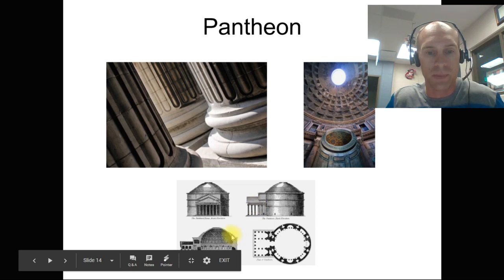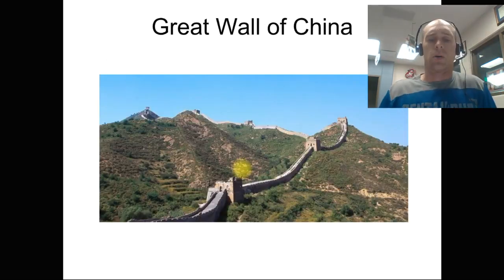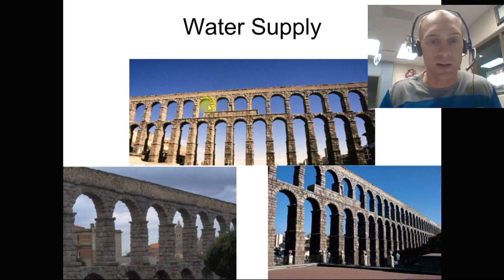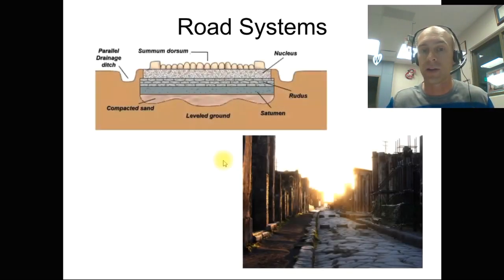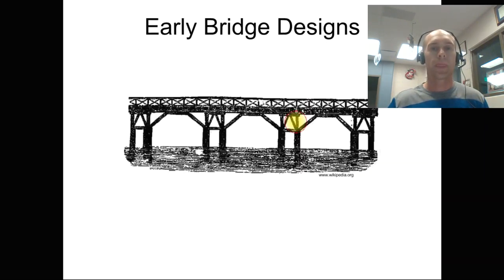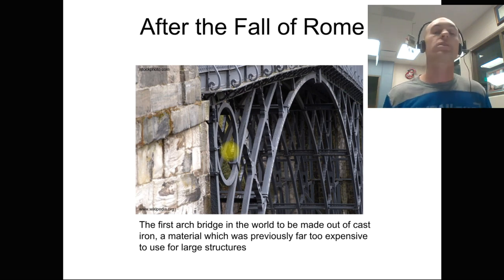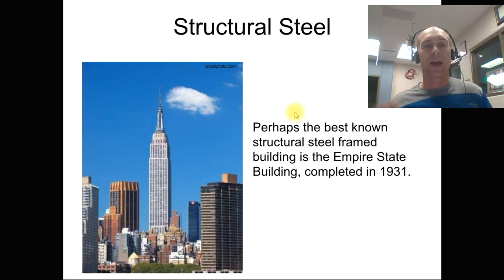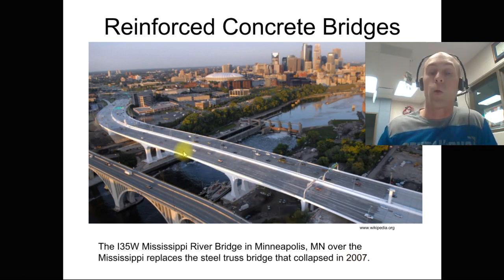History of Civil Engineering Part 2